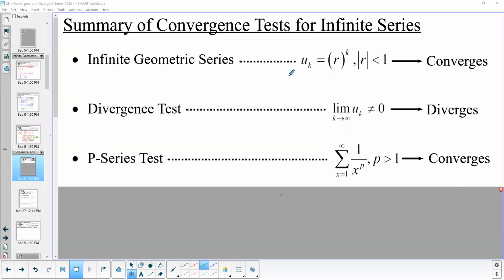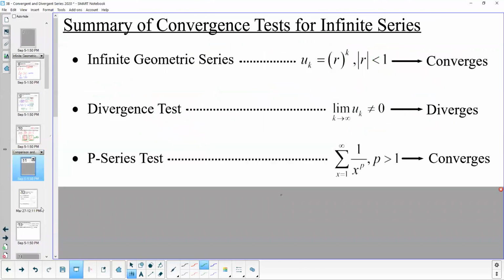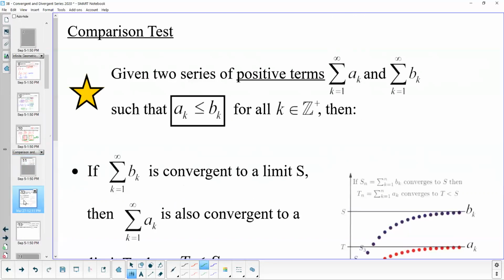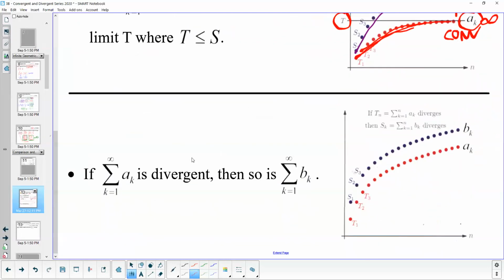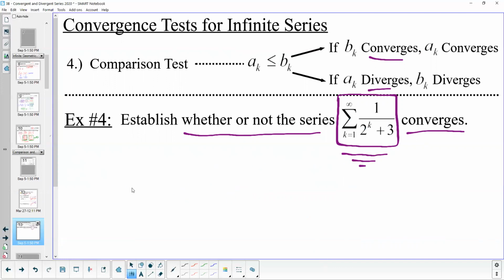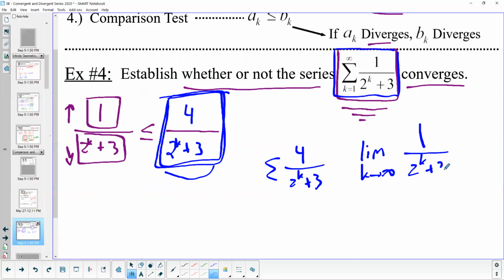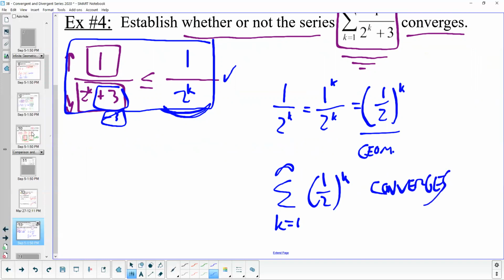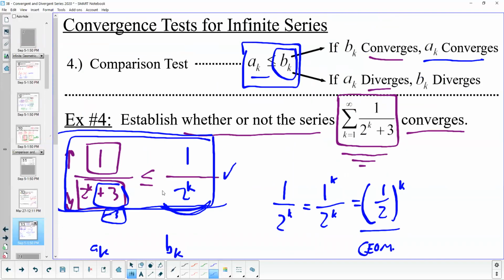IB HL2 - 3B (Part 5) - Comparison Test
Using techniques from Unit 01 (Squeeze Theorem) and Unit 02 (Comparison test for improper integrals), the comparison test for infinite series allows you to evaluate the convergence or divergence of a series that are not accessible using the prior tests.